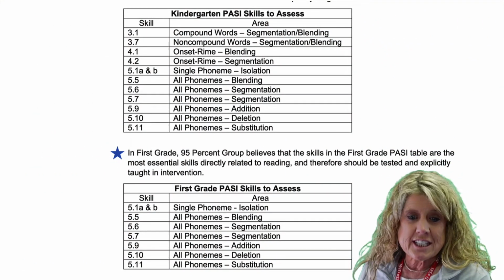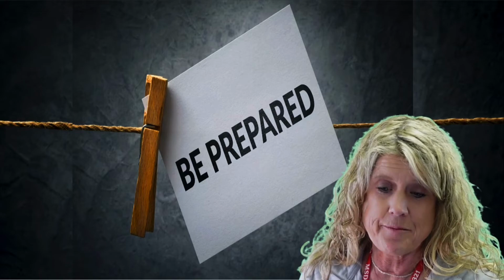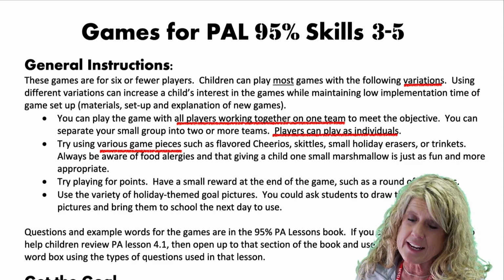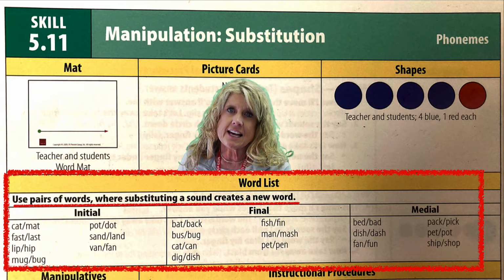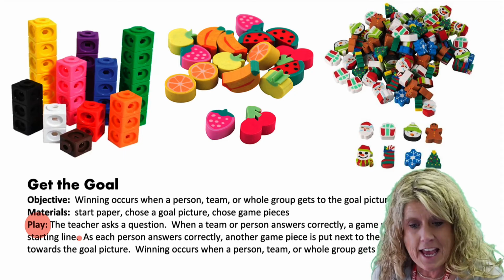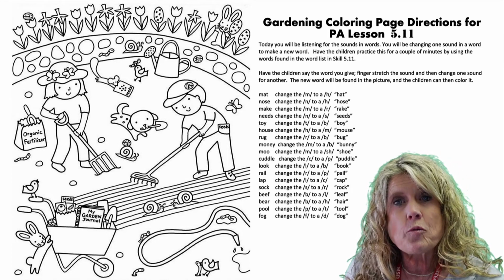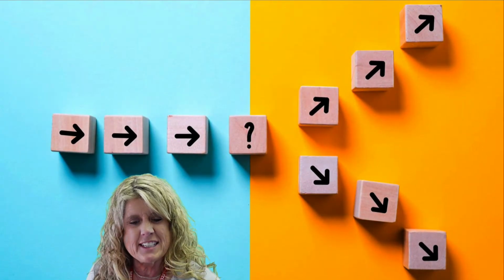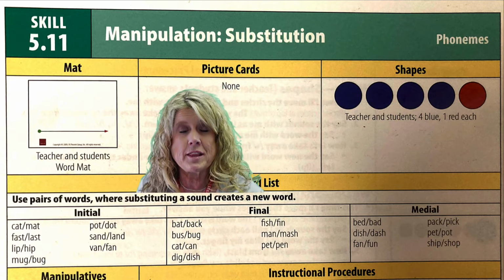Kindergarten Intervention Step 3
Heather Castillow, Madison School District #321, Rexburg, Idaho, Scott Shirley, Producer.